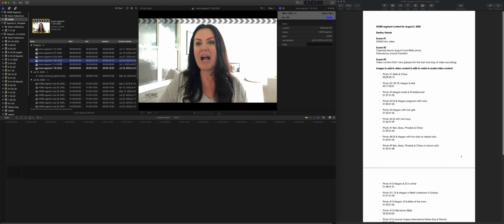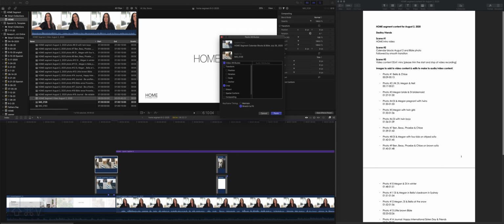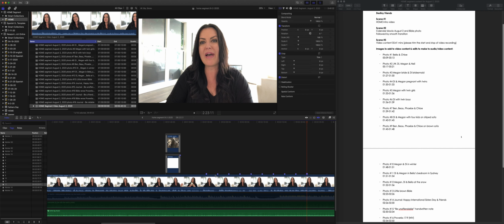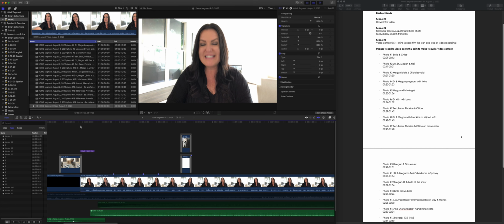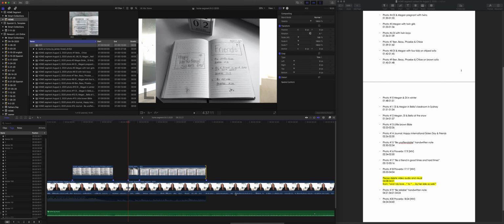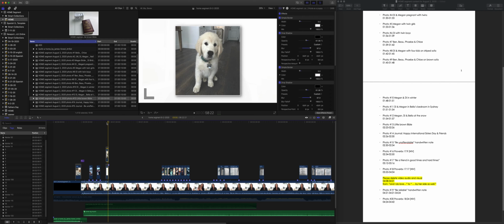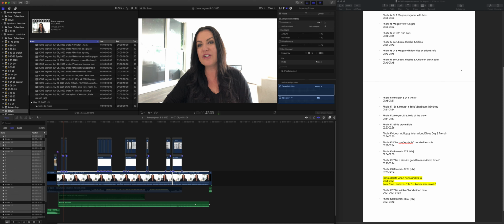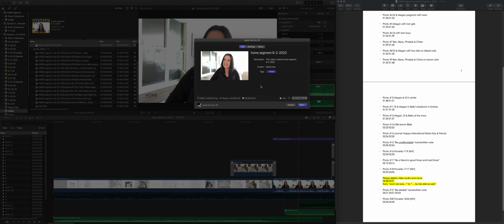How to Edit the Home Segment in Final Cut Pro X